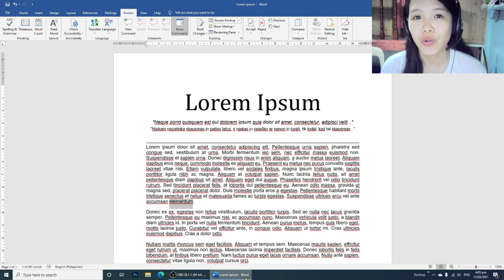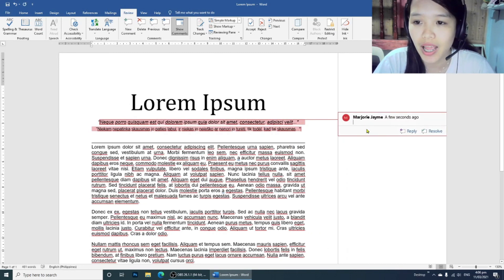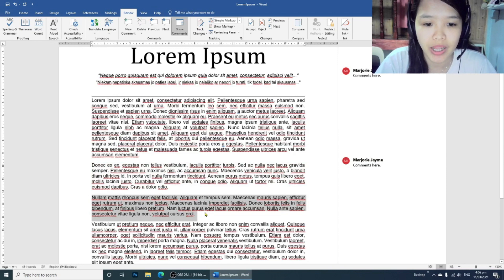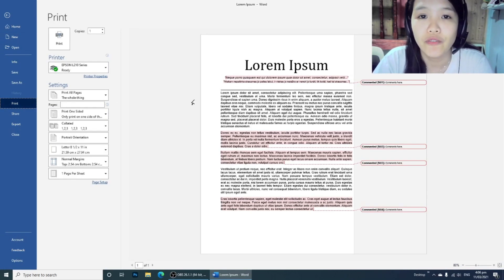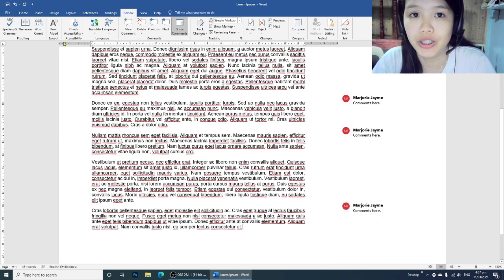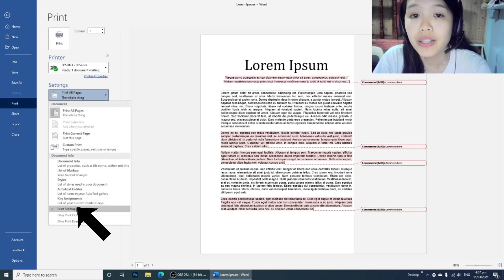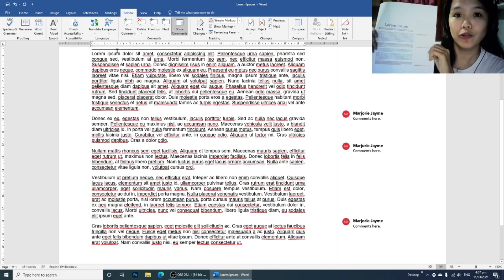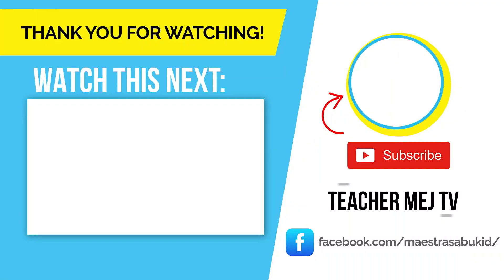How To Print with Comments | How To Print without Comments in MS Word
This short HowTo video will show you how I print a document with comments and another way, printing it without the comments by using the Print Markup settings.